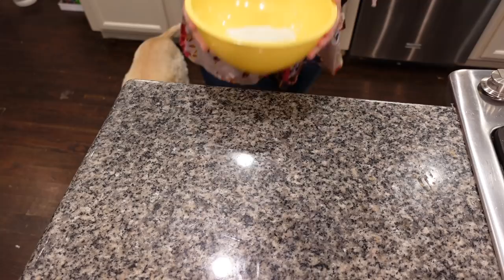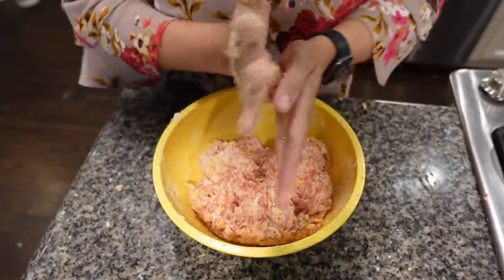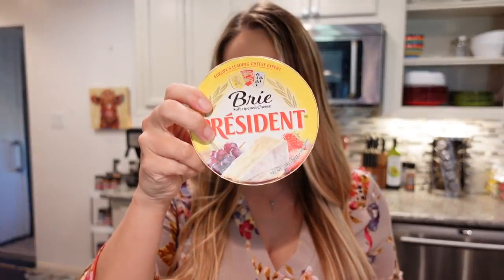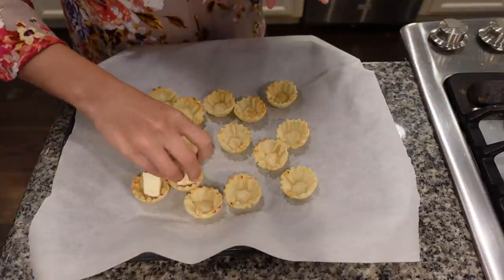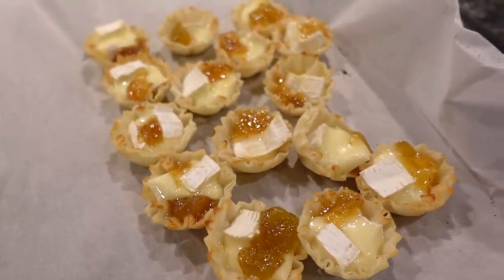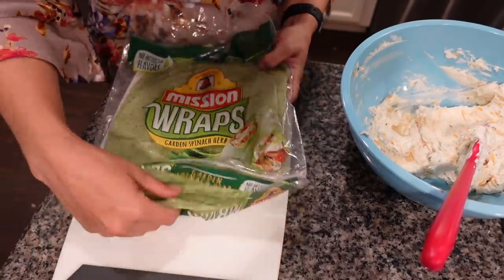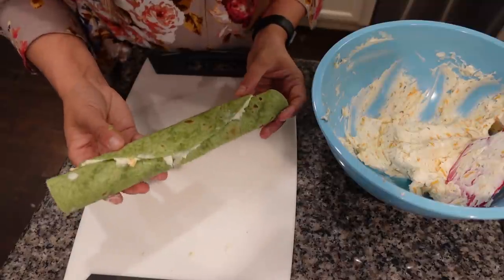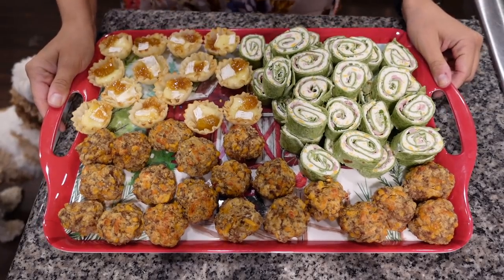3 Simple Bite-Sized Christmas Appetizers | Vlogmas Day 6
Vlogmas Day 6! I hope you enjoyed these recipes!

1: Amazon Camera